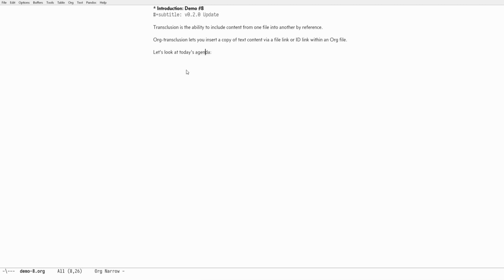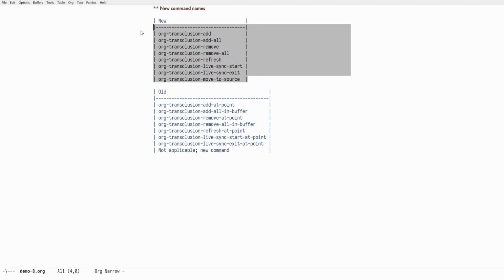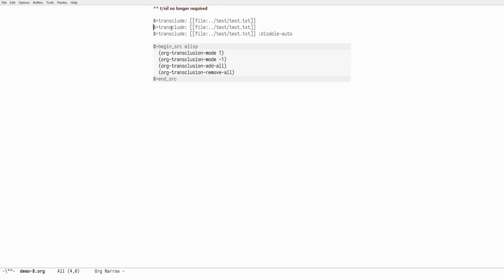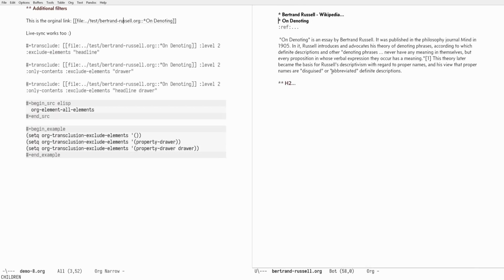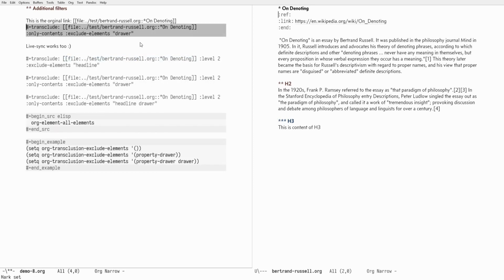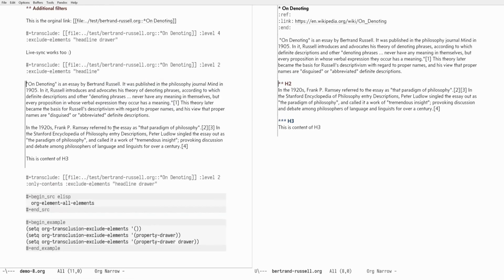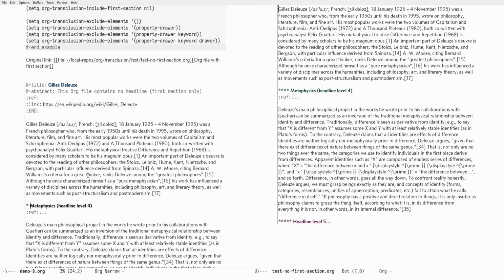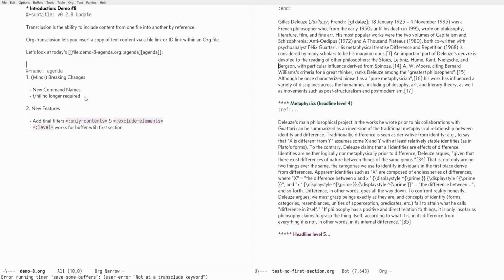Org-transclusion (alpha v0.2.0) Demo #8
0:00 Intro
0:21 Recap of how Org-transclusion works
1:33 Overview of the demo
1:52 New command names
3:35 Syntax change: t/nil no longer required
6:21 Additional filters with new properties: only-contents & exclude-elements
12:24 :level property for Org buffer with first section / multiple subtrees
16:26 Outro

Org-transclusion Demo #7
New Syntax and Live-Sync Edit